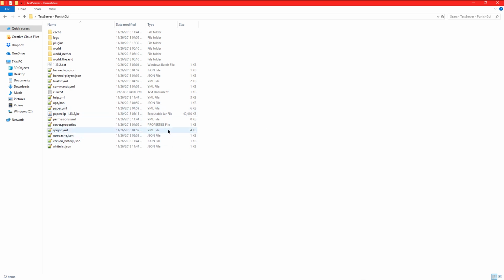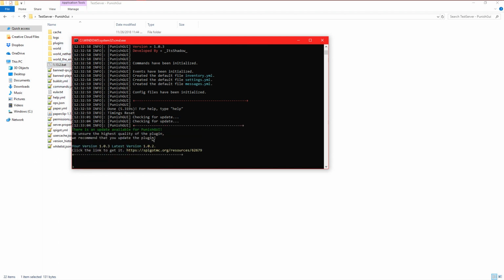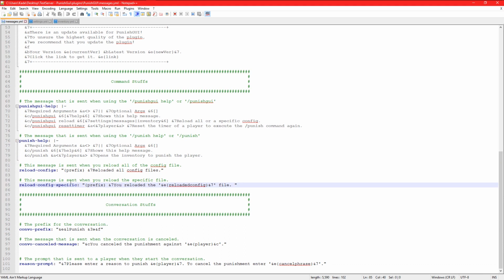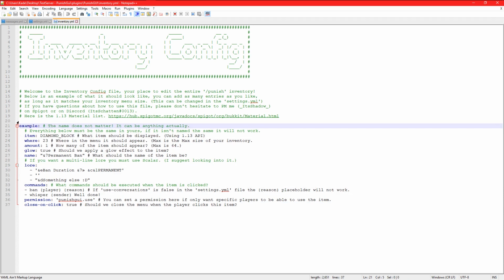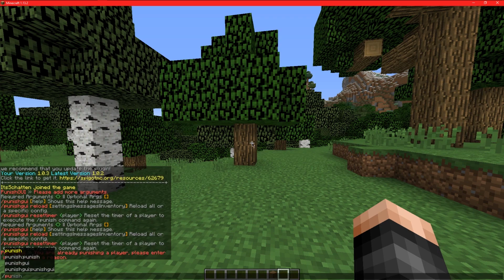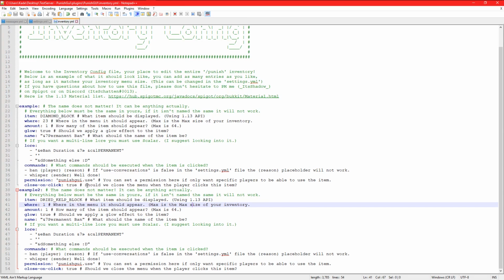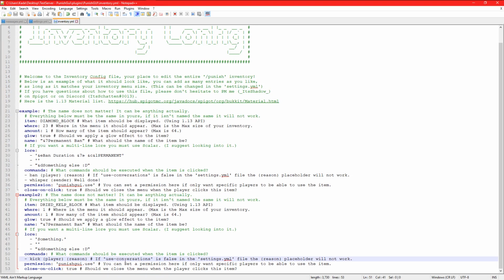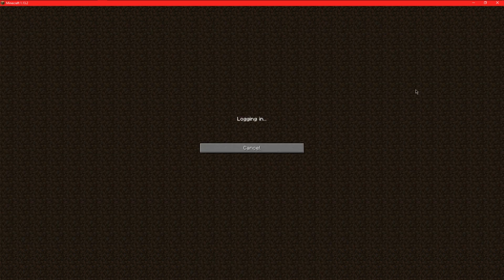Plugin Tutorials #1(?) | PunishGUI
This is a tutorial for a plugin that I made. It's also an upload since I haven't done one of those for a while. In case you didn't know I have developed with Java 'fluently' for about 3-4 years. I've been 'fluent' in spigot/bukkit api for about 2.5-3 years.

I also do some HTML and javascript on the side when I'm not developing Minecraft plugins. Next year I plan on starting to develop mods for Minecraft. so yay!

Happy December 1st!

! Below are links and stuff !

★ Texturepack Download » None in this video. (AKA default)

★ What have you done this week?

★ ◄ ★ ◄ The outro music ► ★ ► ★

Please keep the comments, racism, advertisement, and hate free.